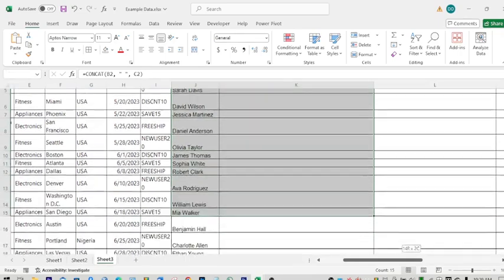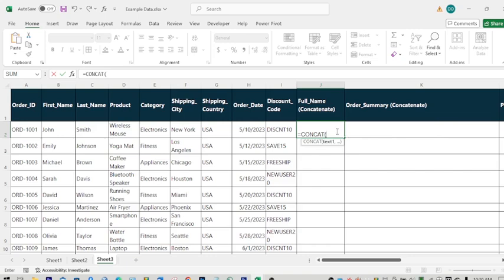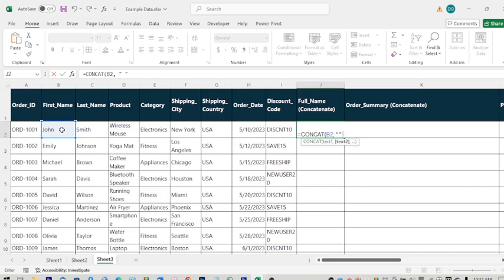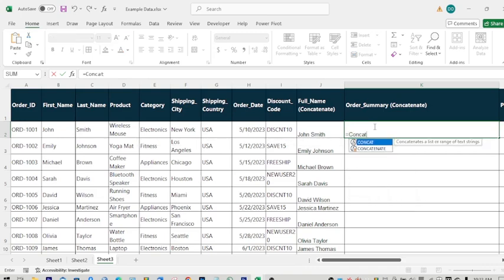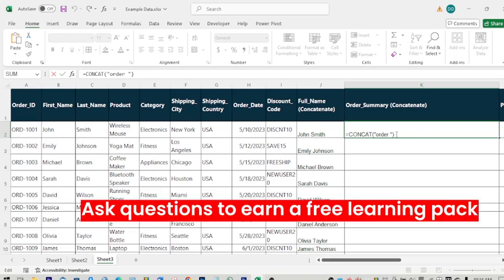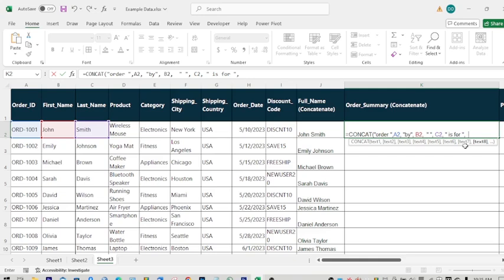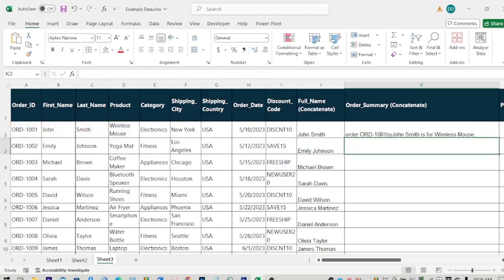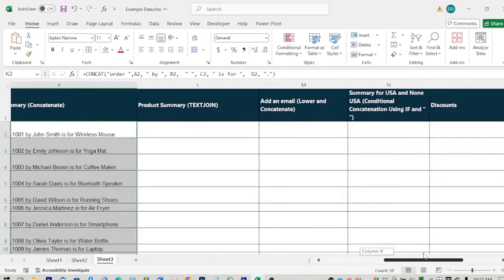🔥 Master Excel CONCAT Function – Combine Text Like a Pro! (Easy Tutorial)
📊 Want to merge text in Excel quickly? Learn how to use the CONCAT function (and CONCATENATE) to combine cells, names, dates, and more in seconds! Perfect for beginners and advanced users.

🚀 Download the Practice File by reaching us at: 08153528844

💡 Why Learn CONCAT?
✔️ Merge first & last names in one cell
✔️ Combine addresses, product codes, or labels
✔️ Automate reports without manual typing
✔️ Save time with dynamic text merging